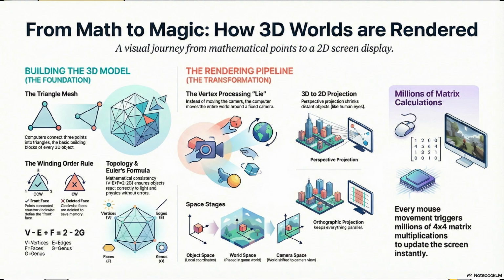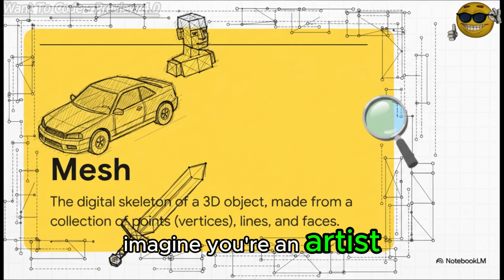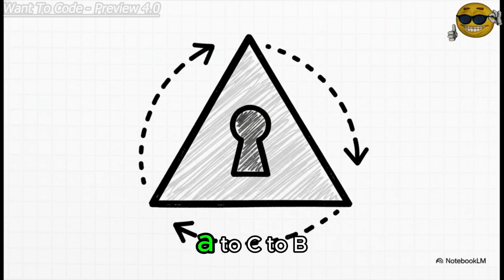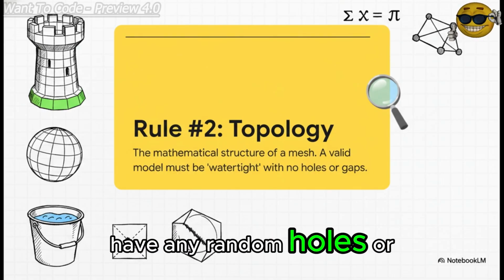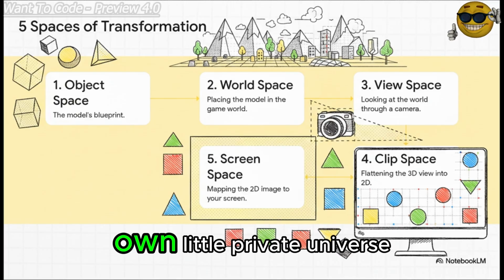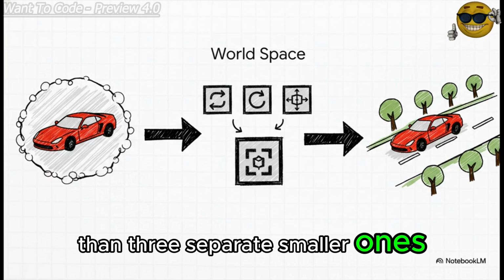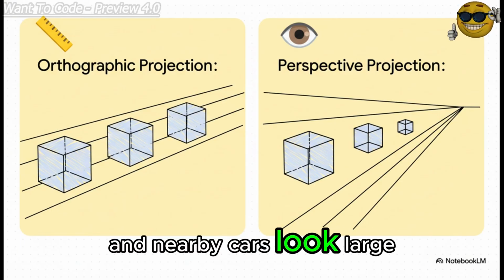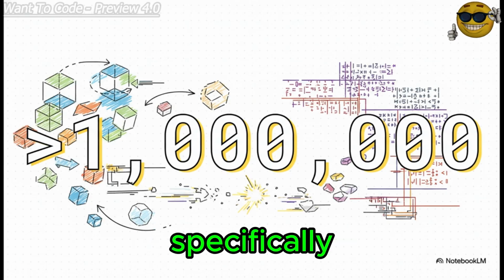How 3D Worlds Are Rendered? How Computers Create 3D Worlds?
This is where I got the music to edit this video. You can check it out! It's pretty interesting  ...

🤦‍♂️  The thumbnail above illustrates the video’s title and content.